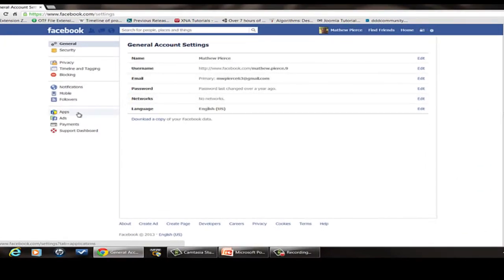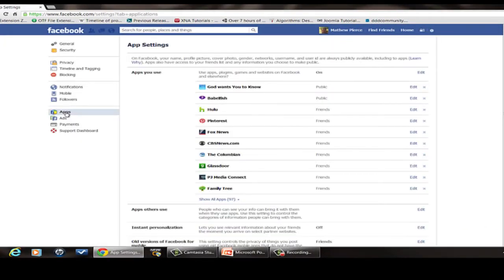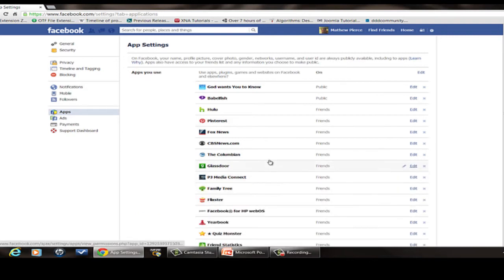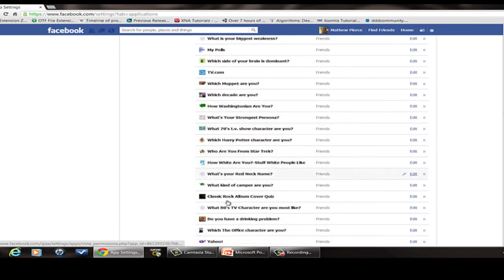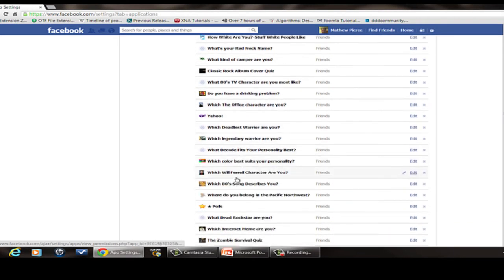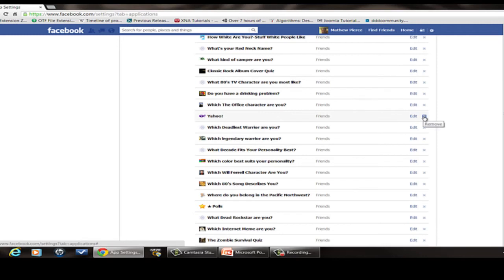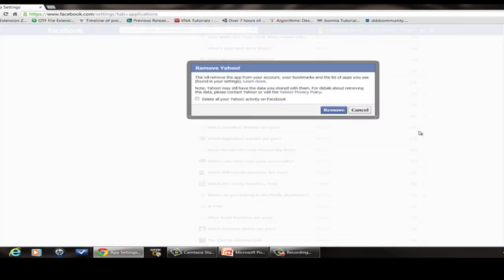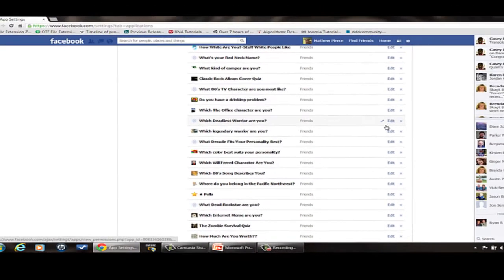How to Remove the Facebook Virus Profile Peekers : Tech Vice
Removing the Facebook virus profile peekers will help restore security and privacy to your page. Remove the Facebook virus profile peakers with help from a software engineer with broad and extensive experience developing embedded system firmware in this free video clip.